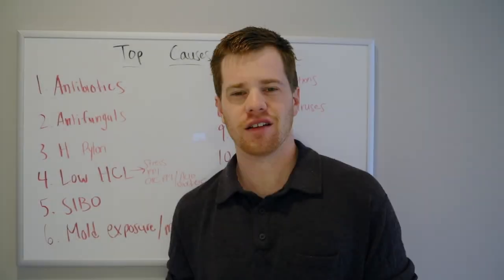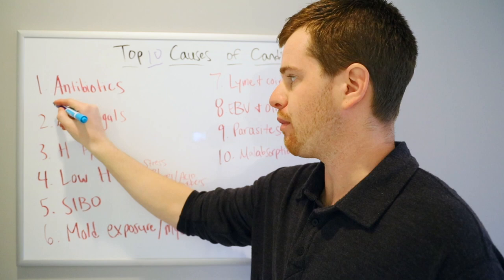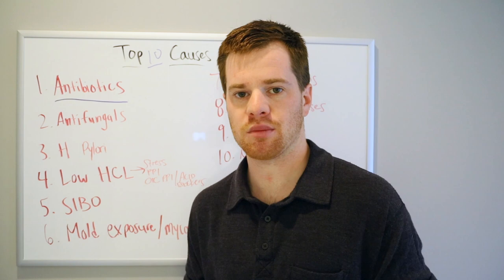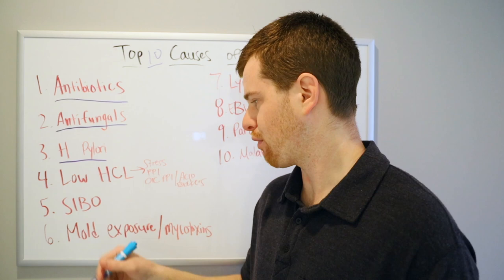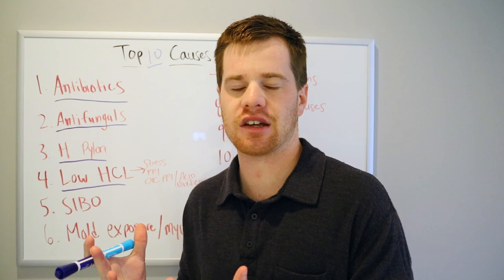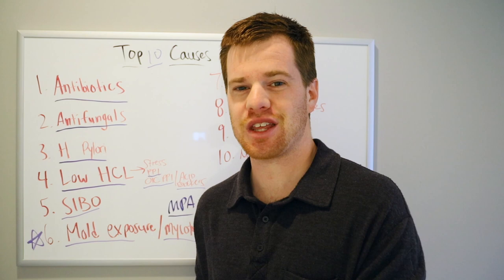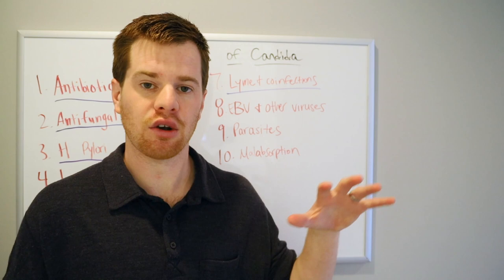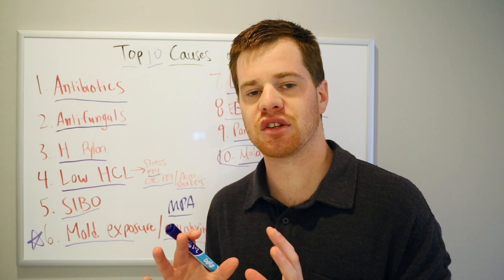Mold, Mycotoxins, and the Link To Candida Overgrowth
I've seen hundreds of clients in the clinic who have been treated for candida for 2, 3, 5 and sometimes 20 years who STILL HAVE IT.

They've been to conventional doctors, naturopaths, and functional medicine doctors who have treated them using drugs and herbs, but have failed.

I've found it's because these people are immunocompromised due to mold toxin! There are other causes on top of this, but it's a big smoking gun that must be tested for and fixed if you want to succeed in balancing candida overgrowth once and for all.

Evan Brand, CFMP, NTP bio:

Evan Brand is an Author, Podcast Host and a Certified Functional Medicine Practitioner. He is passionate about healing the chronic fatigue, obesity, and depression epidemics after solving his own IBS and depression issues. He uses at-home lab testing and customized supplement programs to find and fix the root cause of a wide range of health symptoms. His Not Just Paleo Podcast has over 6 million downloads and counting. He is the author of Stress Solutions, REM Rehab and The Everything Guide to Nootropics. He offers free 15-minute functional medicine phone consultations at his site EvanBrand.com